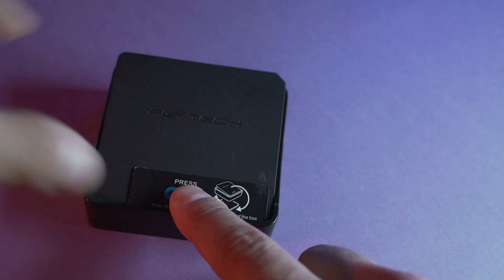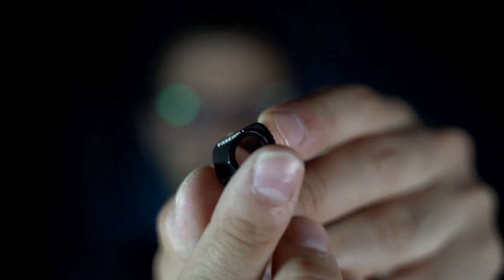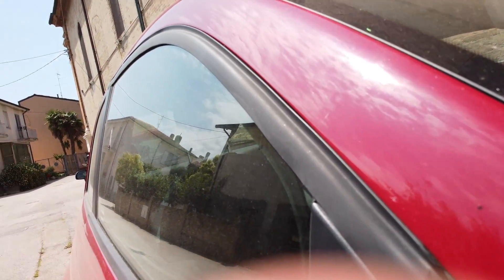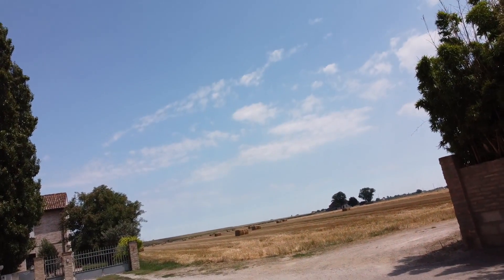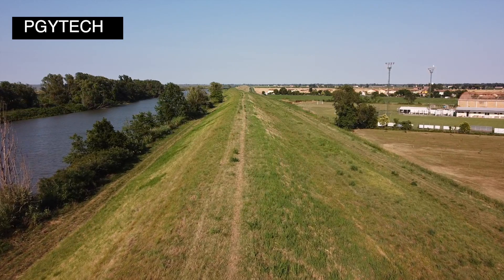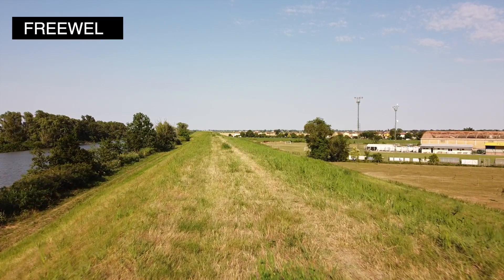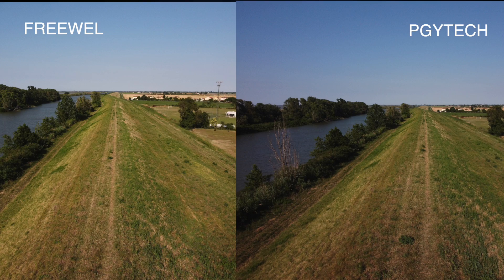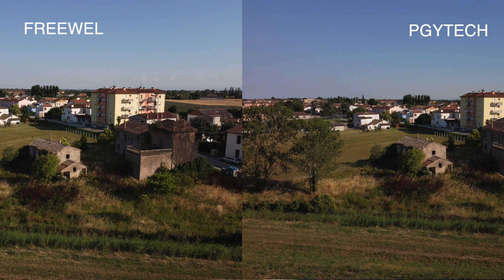FILTRI ND PER MAVIC MINI | CONFRONTO TRA FREEWEL E PGYTECH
Visto che molti me l hanno chiesto, ecco il link d'acquisto dei filtri:

OGGI ANDREMO AD ANALIZZARE I FILTRI ND PER MAVIC MINI IN PARTICOLARE I FREEWEL E I PGYTECH SONO ENTRAMBI AL MOMENTO I MIGLIORI FILTRIND PER IL DRONE

CHI SARA' IL VINCITORE? GUARDA IL VIDEO PER SCOPRIRLO E COMMENTA DICENDO COSA NE PENSI INVECE TU.

BUONA VISIONE